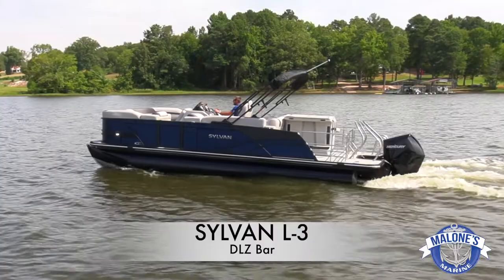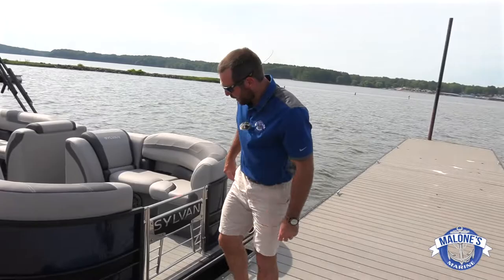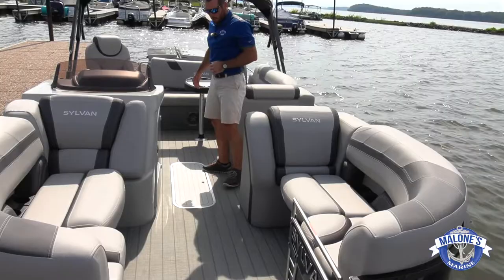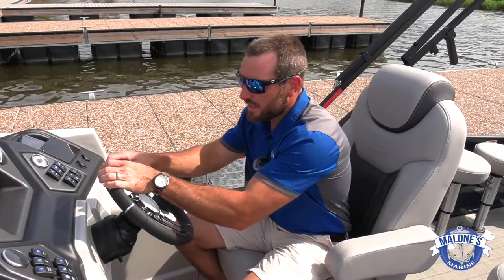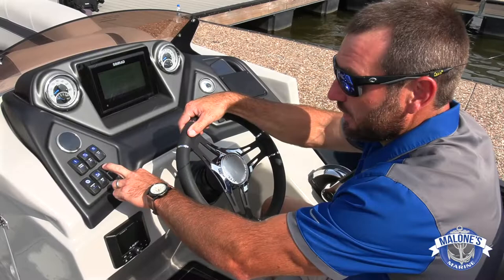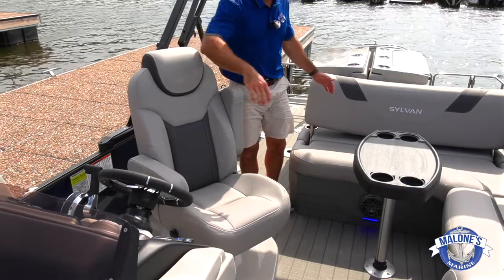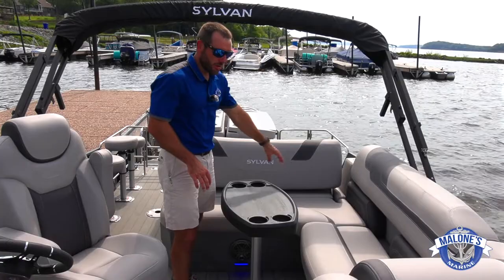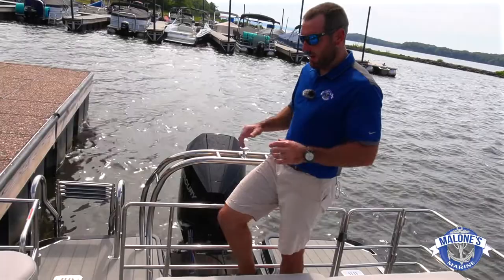Malone's Marine 2023 Sylvan L3 DLZ Bar with Mercury 300 V8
2023 Sylvan L3 DLZ Bar / Mercury 300 V8 / Malone's Marine / Buchanan, TN

Why should you have to make the choice of having a large lounging area OR having a large table for entertaining on your new tritoon?

With Sylvan's innovative,  new layout, the DLZ Bar, you can have BOTH! A huge rear facing lounger transitions into a classy, bar top table with ease. Perfect whether you are out with your friends, your kids, or just your spouse.